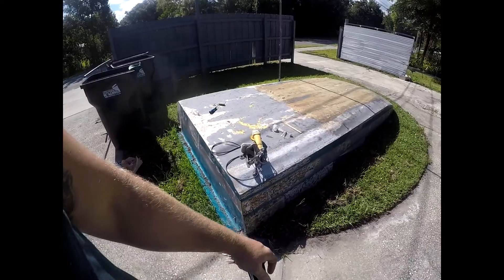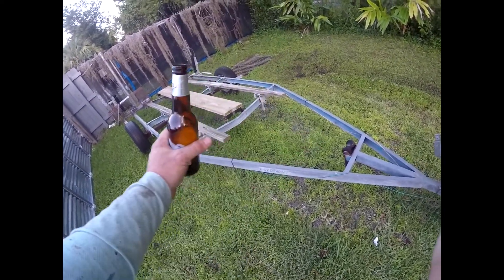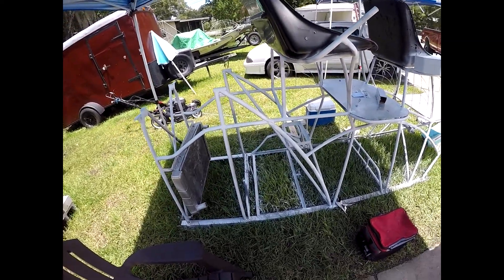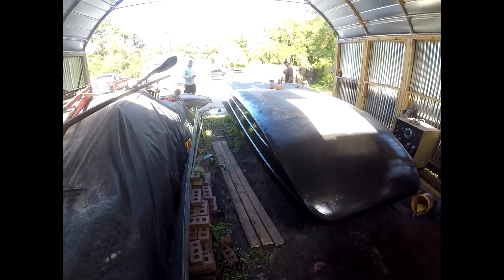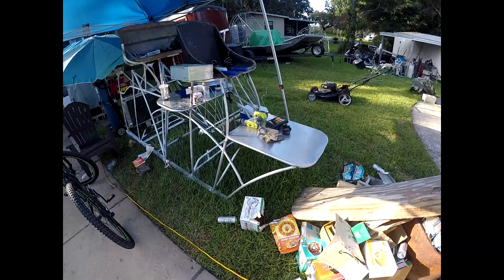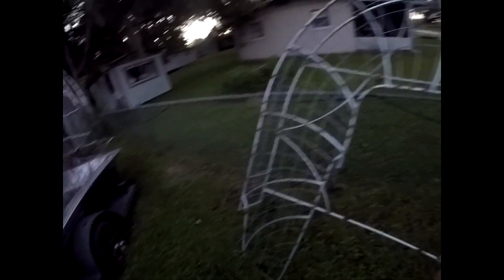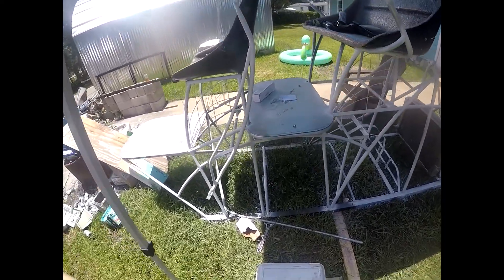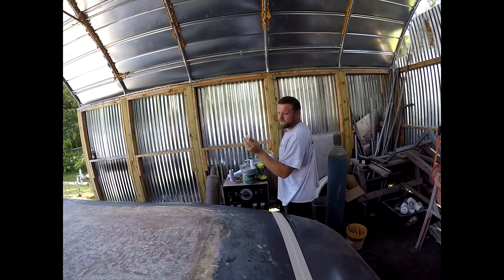UNDER 5K BUDGET AIRBOAT BUILD PT.1